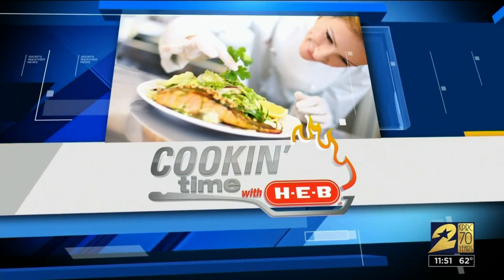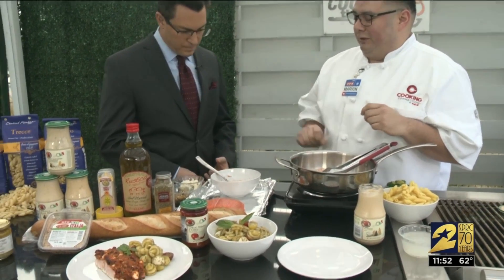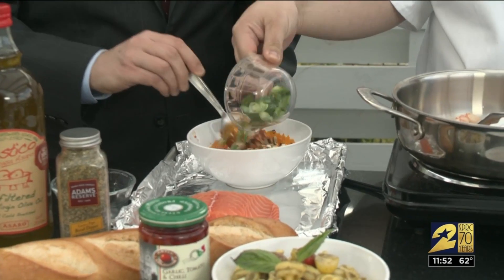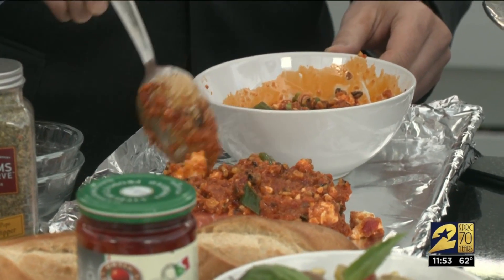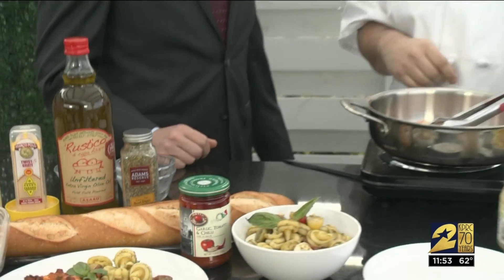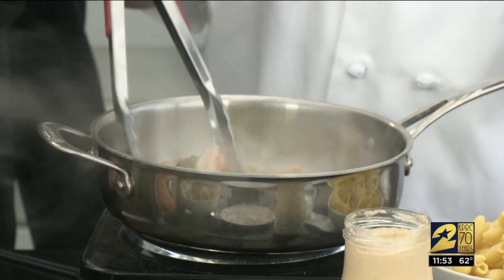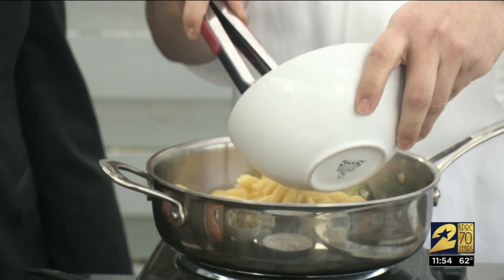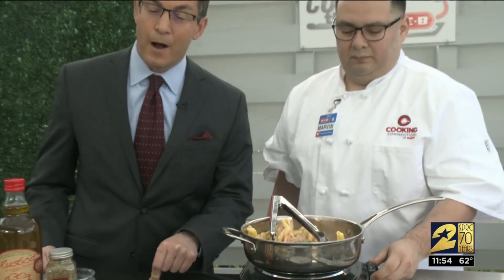Cookin' Time With H-E-B: Italian dinners sure to please